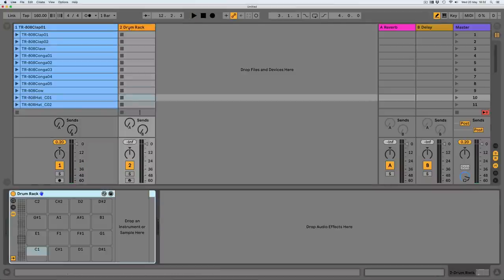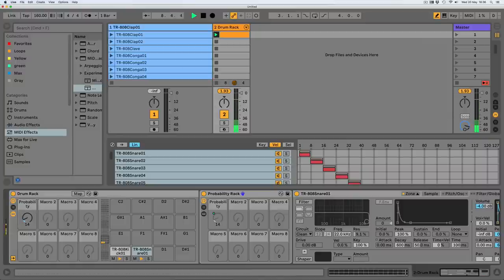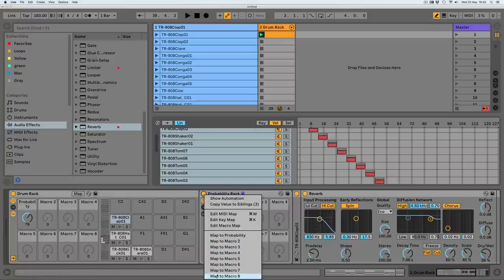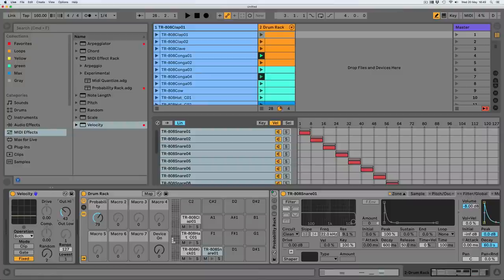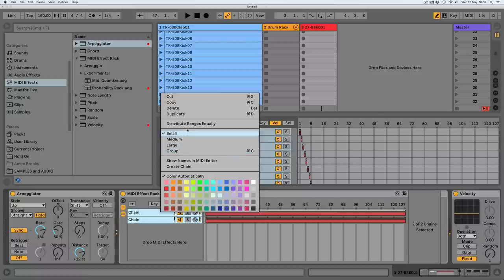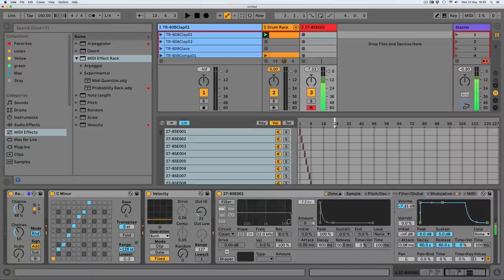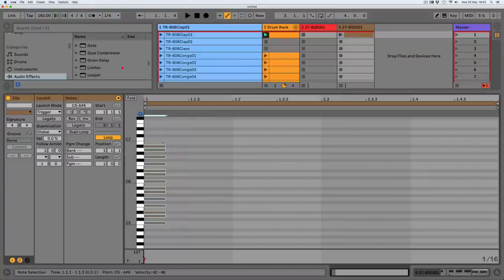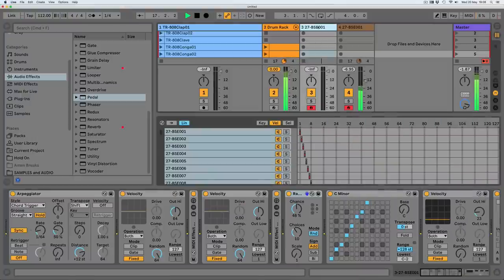Aphex Twin Beats in Ableton Live = Ned Rush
In this video I show a few ways to make beats in Ableton that are a bit crazy and all over the place, similar to that of Aphex Twin, but I'm not going to show you how to sound like Aphex, because only he can do that.

If you’d like one to one tuition then get in touch for rates.